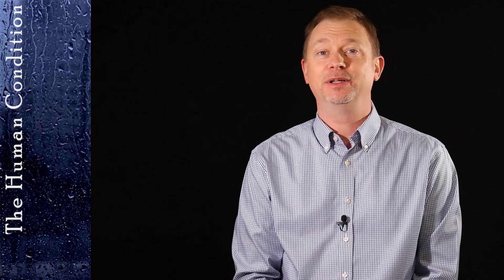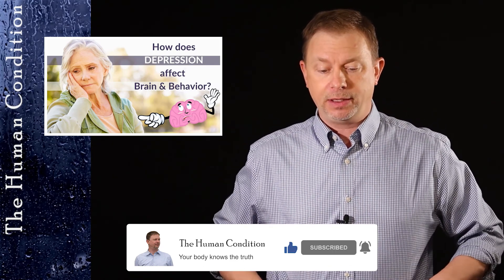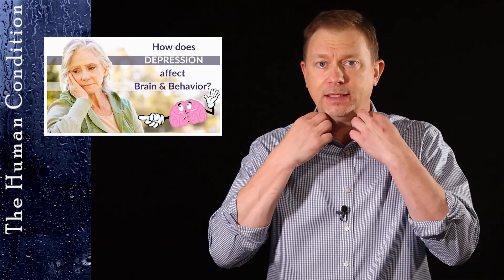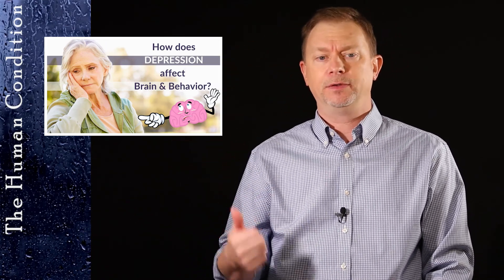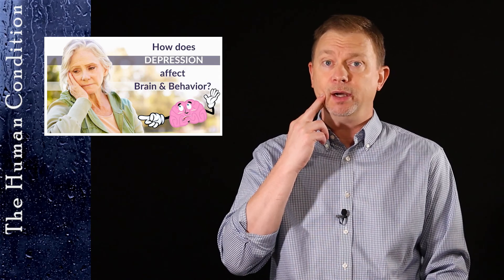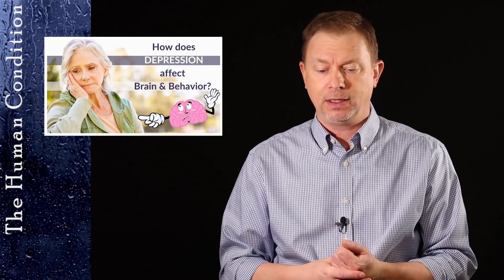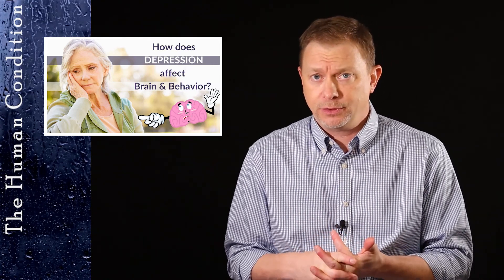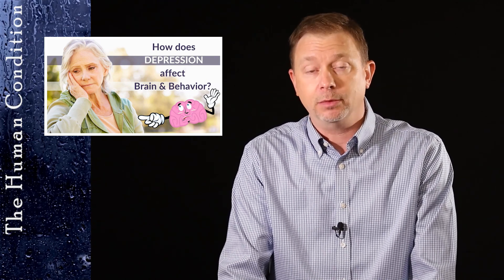How does Depression affect Brain & Behavior?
We provide an answer to the question from our viewers.

1. Neurofeedback practitioners from BCIA.org
2. Chiropractic neurologists from ACNB.org